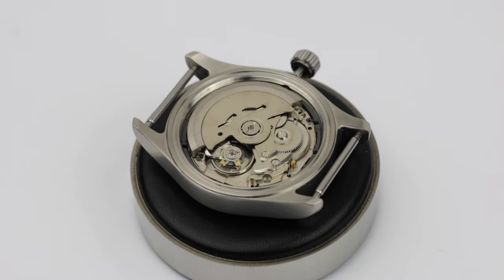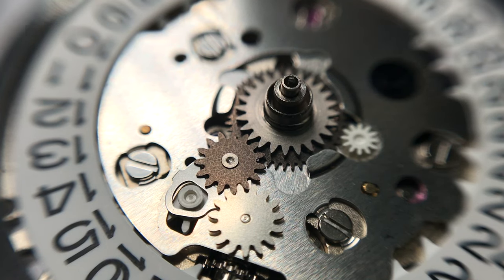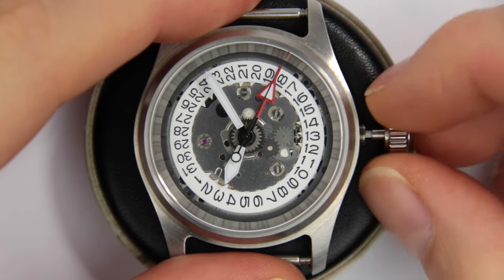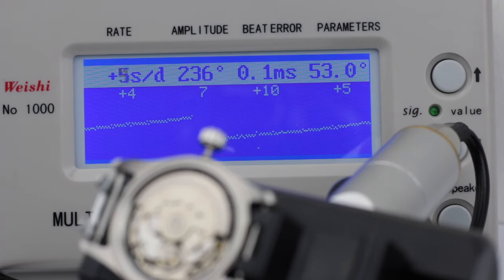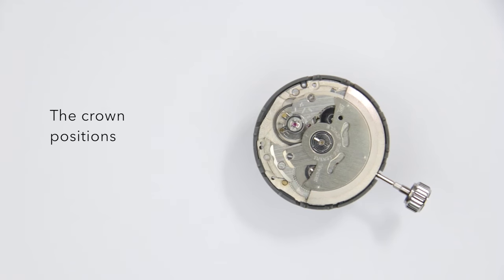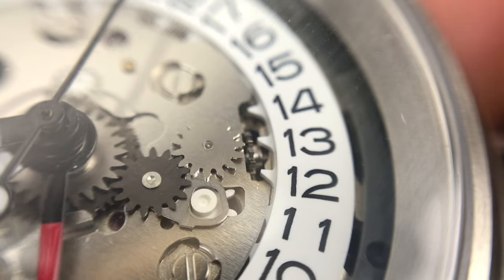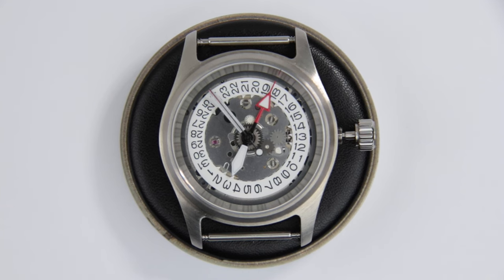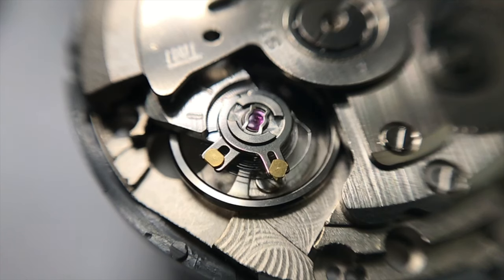SEIKO NH34 (4R34) Guide & Review